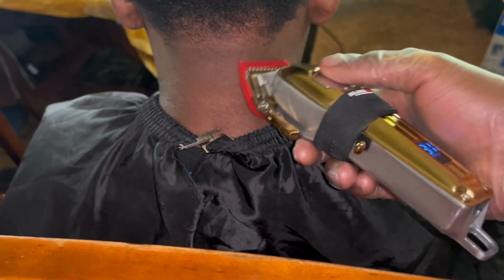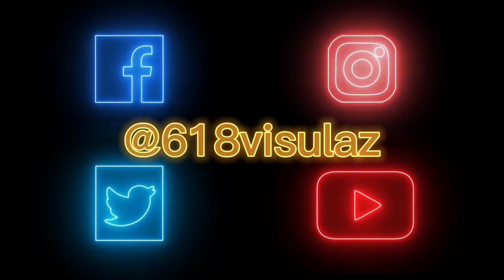House call💈 “shadow taper”